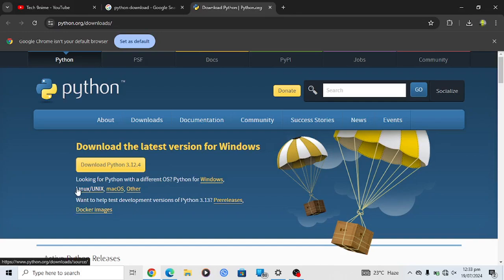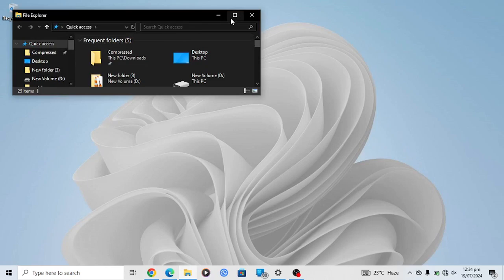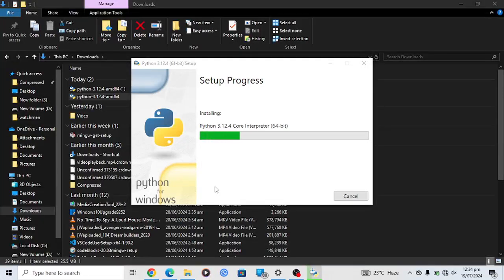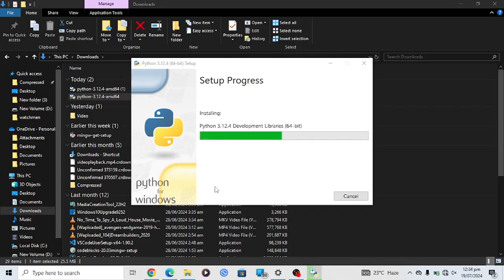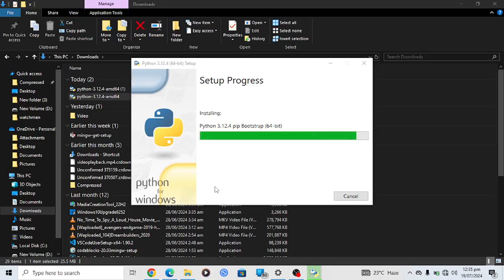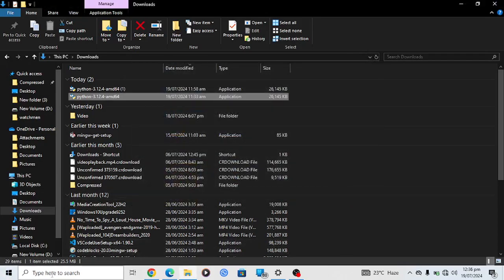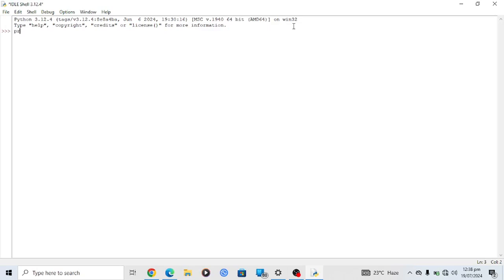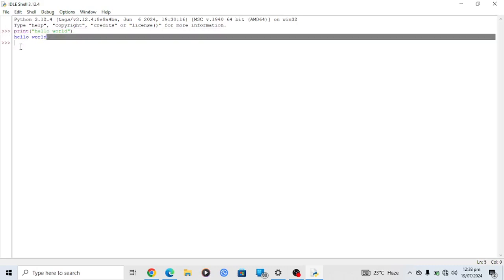How to Install Python 3.12.4 on Windows 10/11 2024 Complete Guide | Python Code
How do I install Python on Windows 10 and 11?
What to do after installing Python on Windows 11?